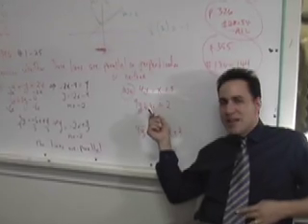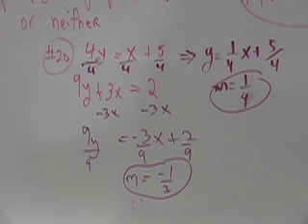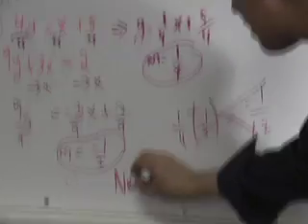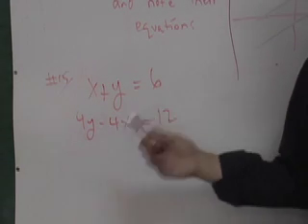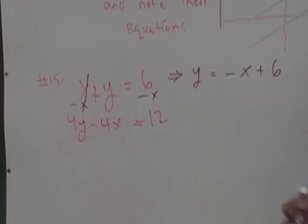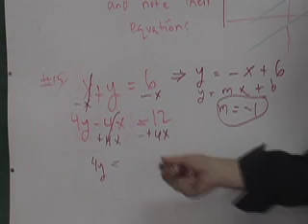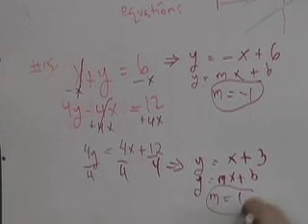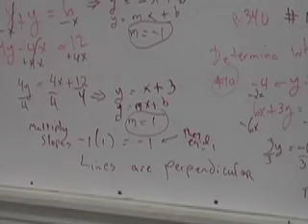7-8 Parallel, Perpendicular or Neither Part II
#20 and #15 from p. 340